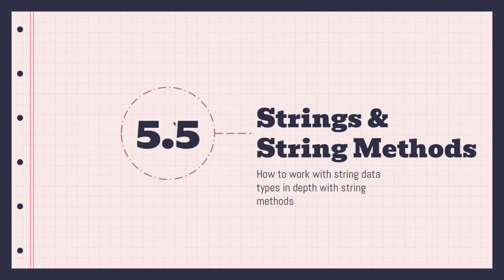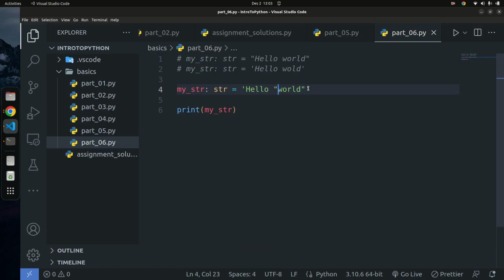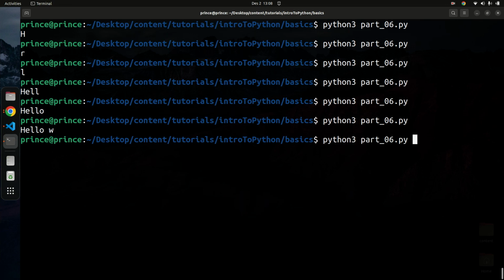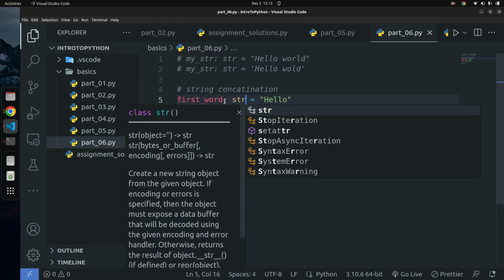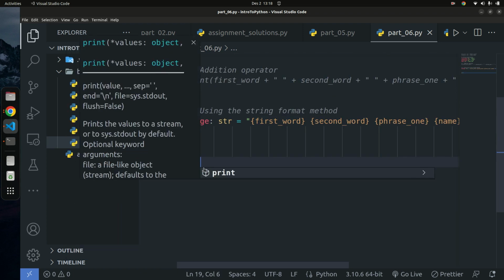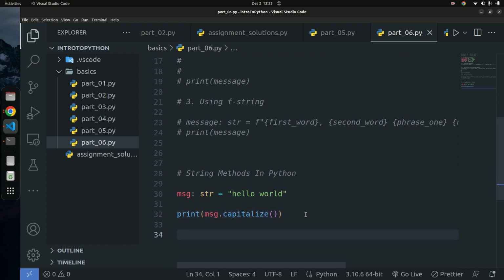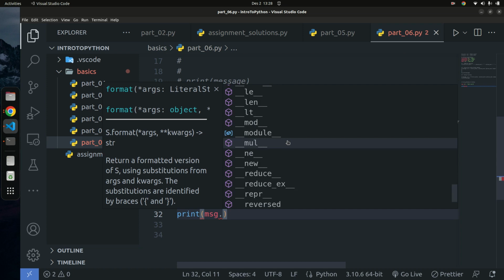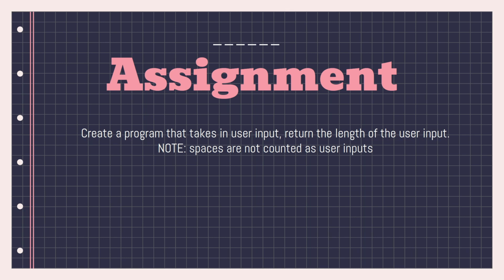String and String Methods In Python | Python Tutorial - Python Full Course 2023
In this Python tutorial, we're going to learn about strings in Python. We'll cover topics like string methods, string indexing, string concatination, and f-strings. by the end of this tutorial, you'll have a solid understanding of how to work with strings in Python.

If you're brand new to Python, or if you'd like to brush up on your Python skills, then this is the tutorial for you! In this tutorial, we'll teach you all about the basics of strings in Python, so you can start working with them in your applications immediately.

- python language
- python programming